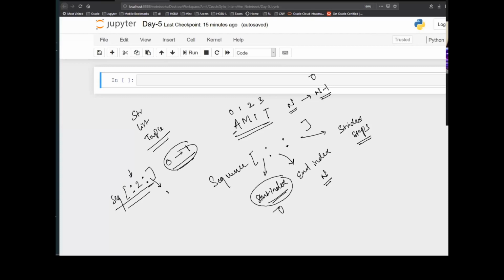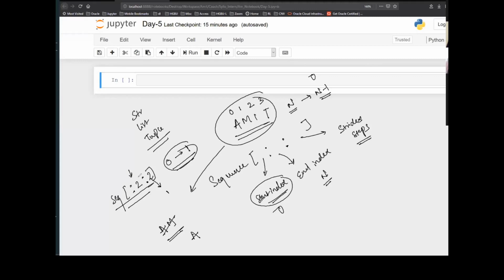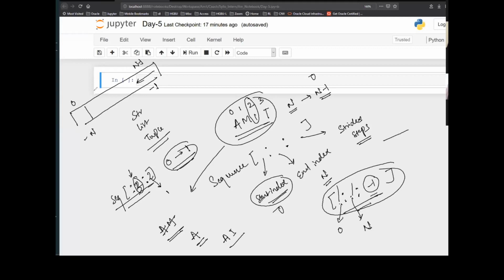Day 3 - Slicing and Striding in Python